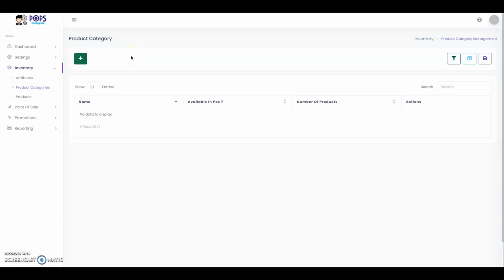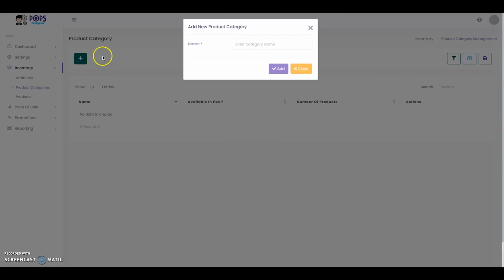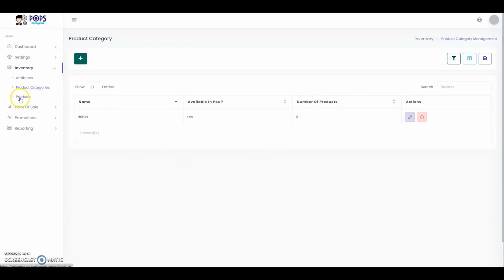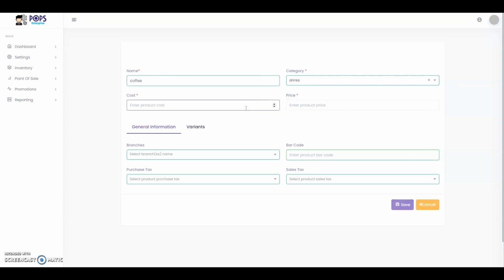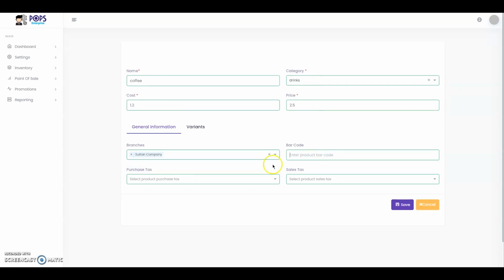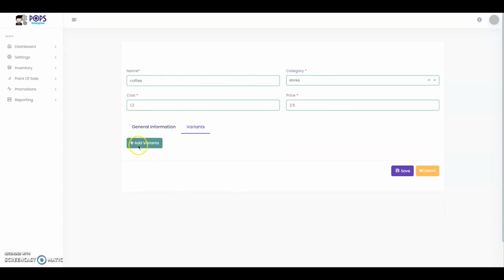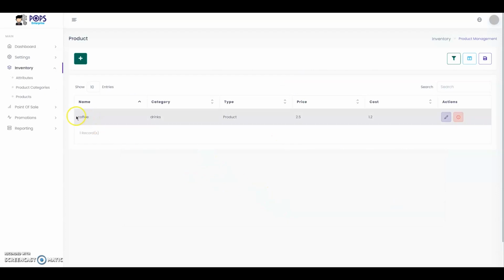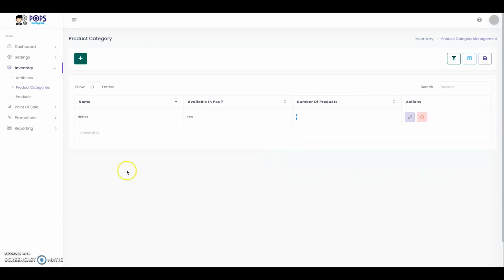adding items to pops enterprise